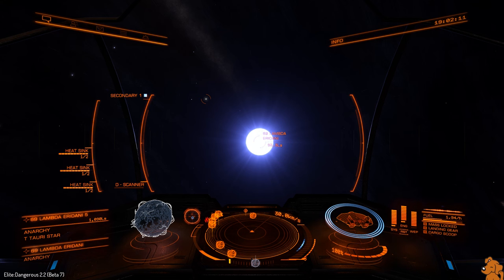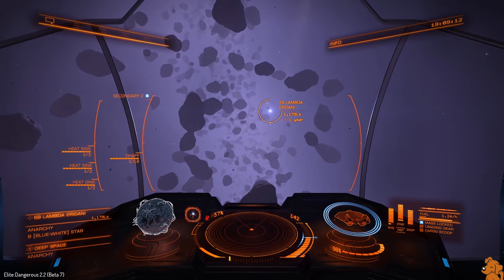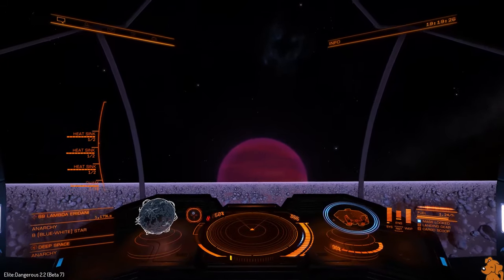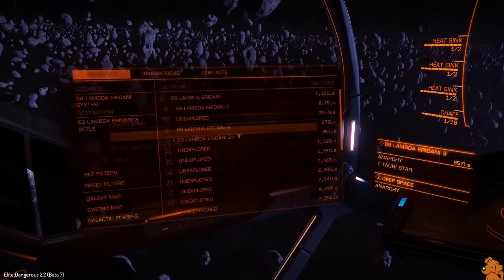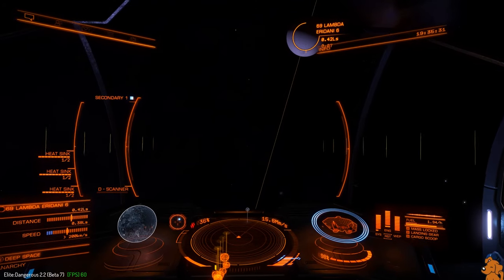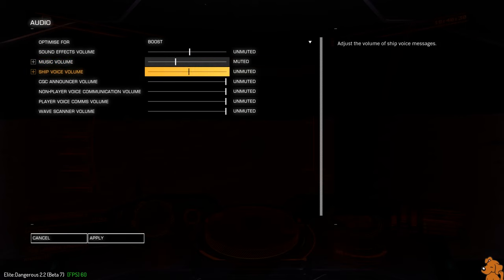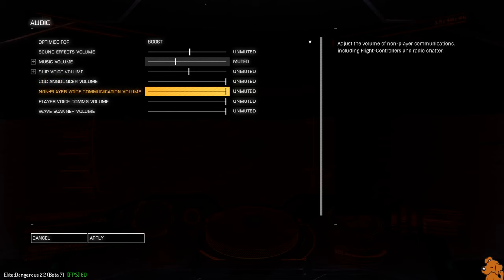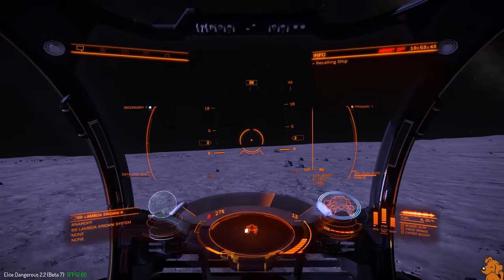69 Lambda Eridani - Revisited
I decided to go back to 69 Lambda Eridani to see, once again, the great views there with the ringed star and if things have changed much (graphics wise) since my last visit.

I also land on a planet there and check out the new surface details for 2.2